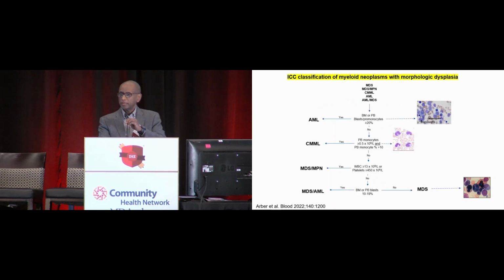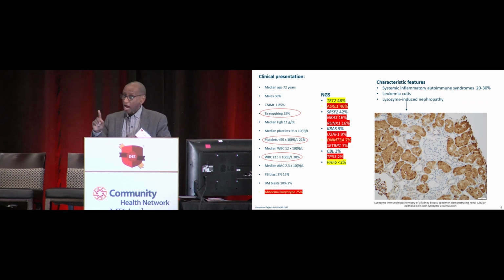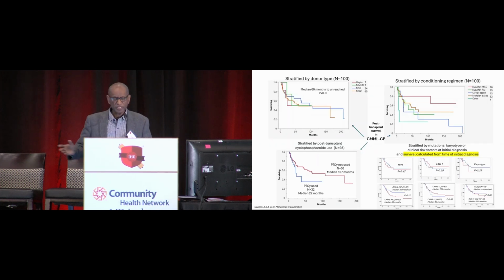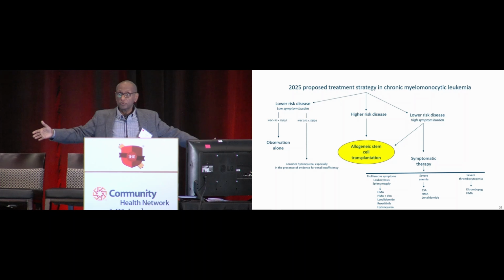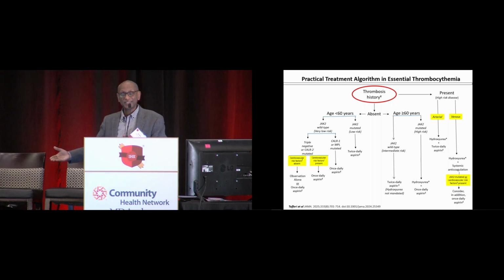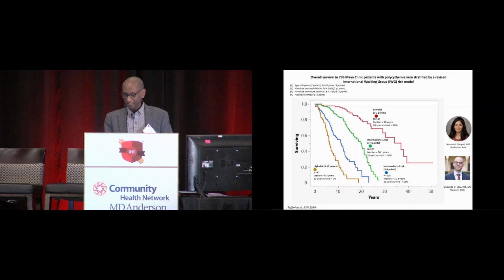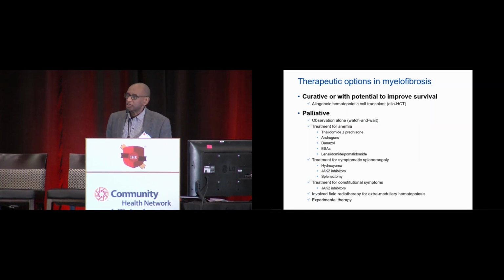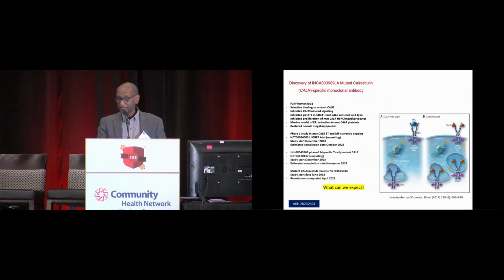Review 2025 – Dr. Ayalew Tefferi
Dr. Ayalew Tefferi, Barbara Woodward Lips II Professor of Medicine at the Mayo Clinic, delivered two expert presentations at the 2025 Indy Hematology Review Fellows Conference. In the first talk, he discussed the diagnosis, prognostication, and treatment strategies for chronic myelomonocytic leukemia (CMML), emphasizing evolving diagnostic frameworks and risk stratification tools. In his second presentation, Dr. Tefferi explored current and emerging treatment options for myeloproliferative neoplasms (MPNs), with a focus on novel therapeutic agents, clinical trial data, and future directions in the management of these complex disorders.